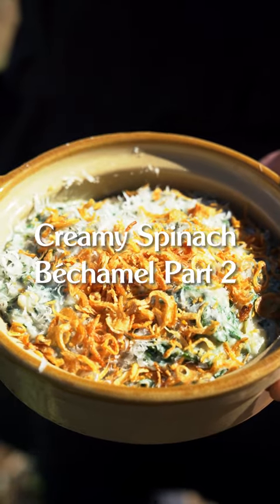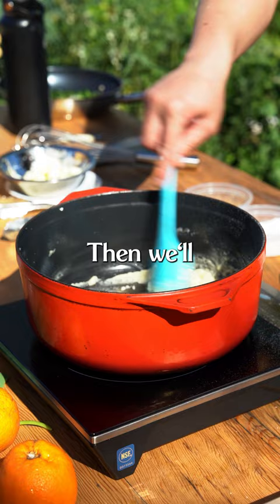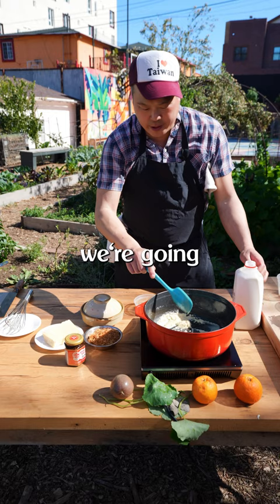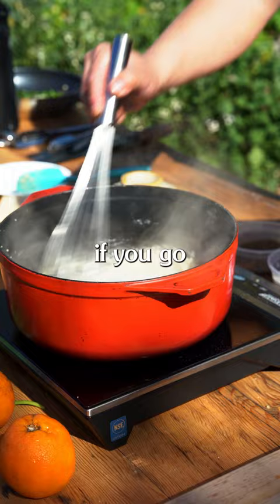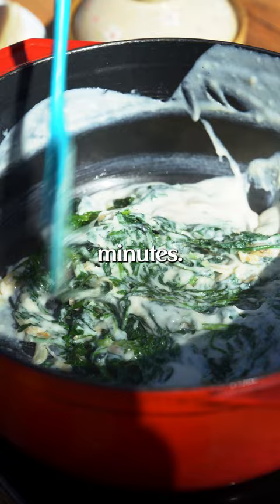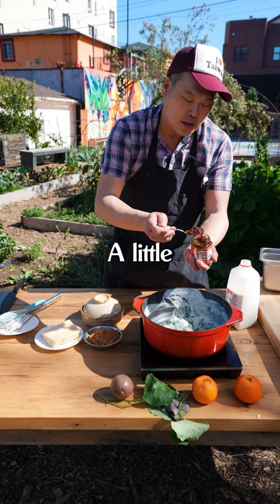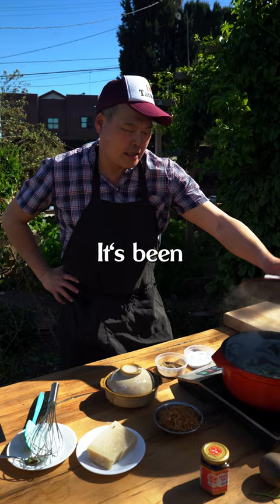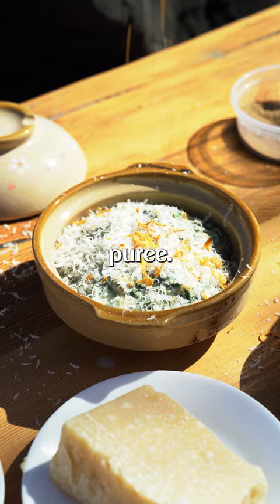How To Make A Creamy Spinach Béchamel - Steak Side | Chef David Kuo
A delicious side for your Wagyu Steak. 🤤🥩

This is a twist on Creamy Spinach Béchamel!

Check out part 1 from yesterday’s post so you can try this out at home!

If you give this a go, tag me in your recreations on stories! Looking forward to seeing what you make! 🙌🏻👩🏽‍🍳👨🏻‍🍳